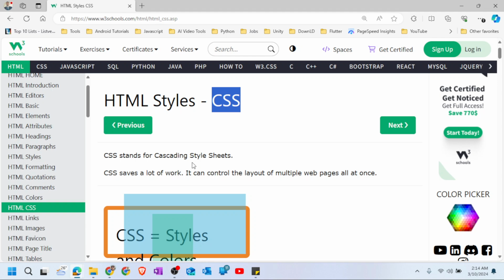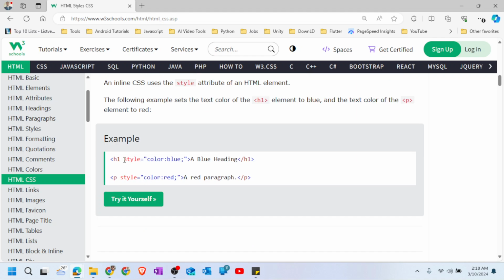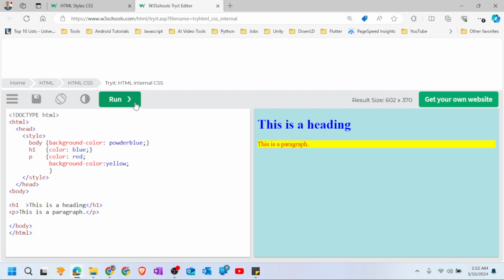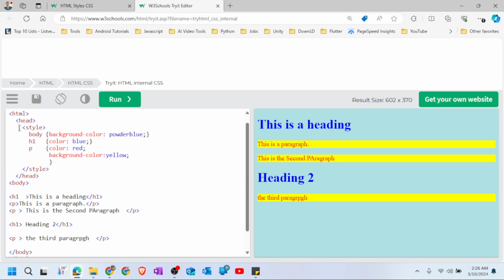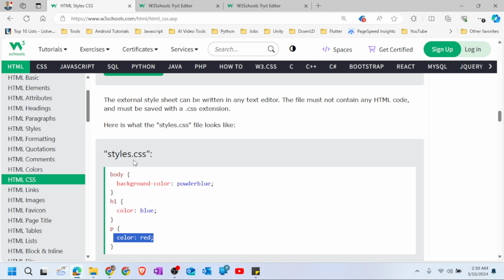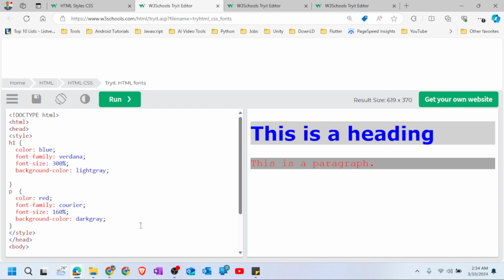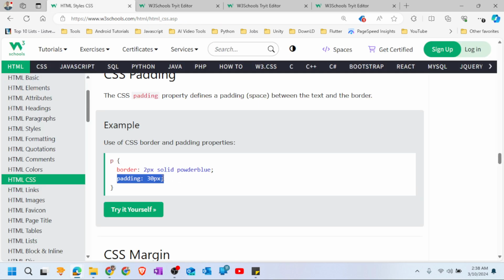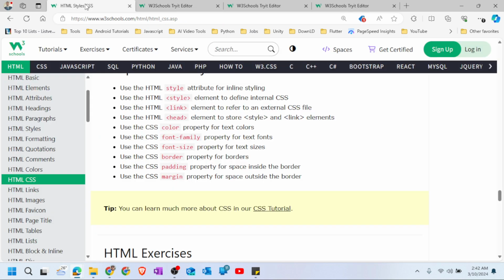HTML Coding 101: 08 HTML CSS Basics | W3Schools HTML Tutorial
🌟 🚀 Embark on the next phase of your coding journey with HTML Coding 101 using the w3schools website! In this episode, we delve into the dynamic relationship between HTML and CSS, exploring the basics that will transform your web pages. Join us for an illuminating tutorial guided by the expertise of W3Schools.

📚 What You'll Explore:

🎨 Understanding the role of CSS in styling HTML elements.
🖌️ Applying CSS styles to enhance the visual appeal of your web pages.
🌐 Practical examples for seamlessly integrating HTML and CSS.
💻 Tips for maintaining clean and organized code.
🔍 Searchable Keywords:

W3Schools HTML Tutorial: Elevate your coding skills with insights from W3Schools.
HTML CSS Basics: Master the fundamentals of styling with this essential duo.
HTML Coding 101: Follow our series for step-by-step guidance on HTML essentials.

🎓 Beginner-friendly tutorials with hands-on examples.
🌐 Leverage the expertise of W3Schools for comprehensive HTML knowledge.
💡 Enhance your coding skills with real-world applications.

🚀 Transform your web pages with HTML CSS Basics - Let's dive in! 💻✨